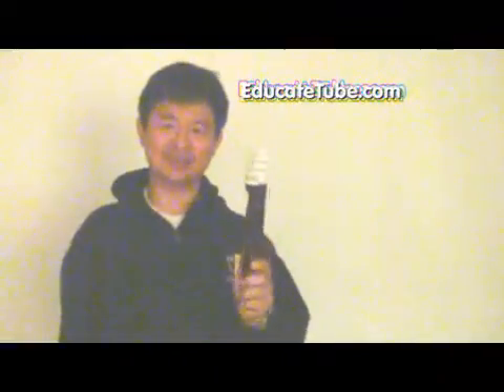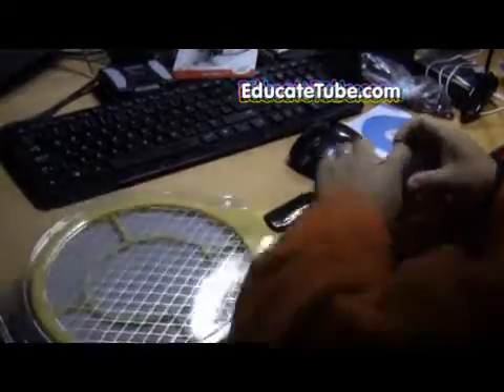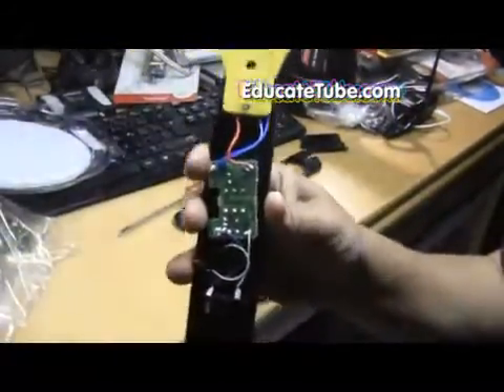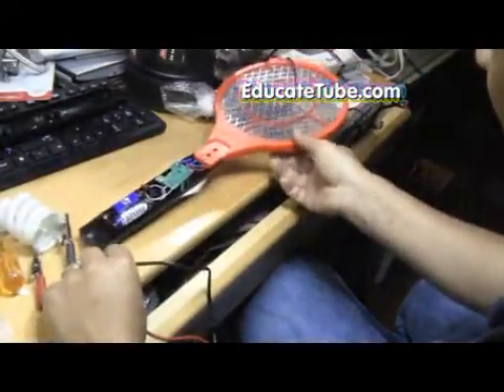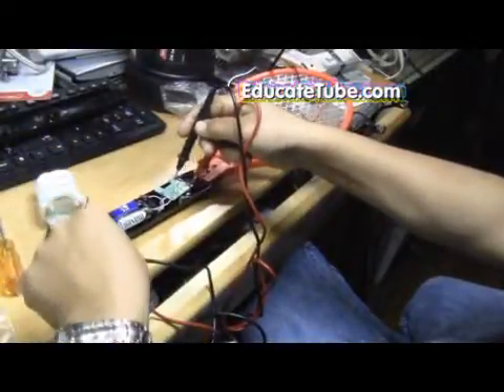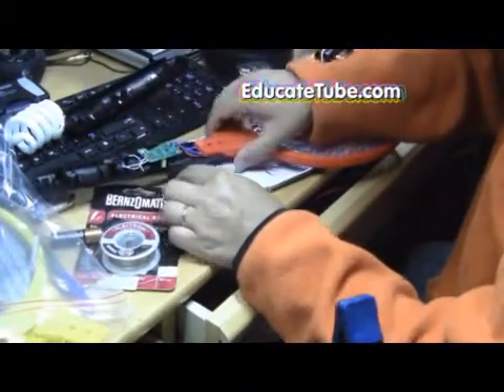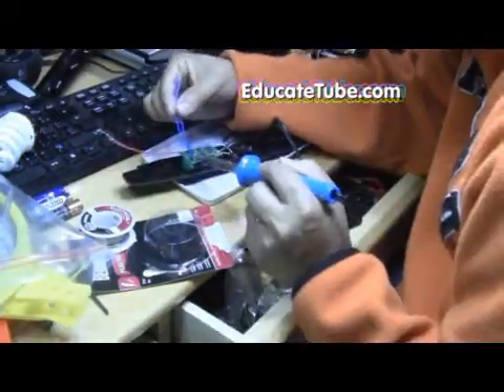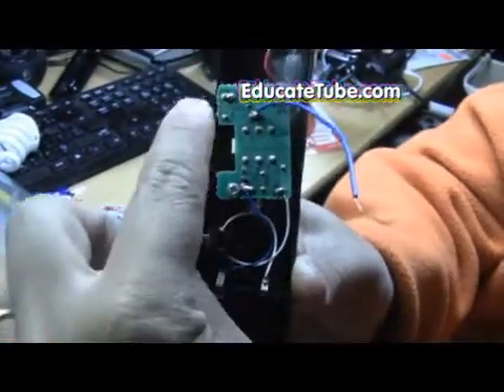How to Make A CFL Light Wand - The World's First Fluorescent Light Wand using a Zapper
How to make a Compact Fluorescent Light (CFL) Wand.  You need an insect zapper device and a fluorescent light bulb.  That's it!  Have fun! Sipski